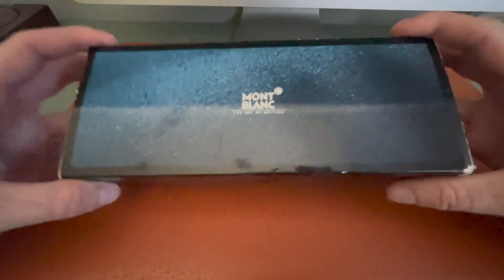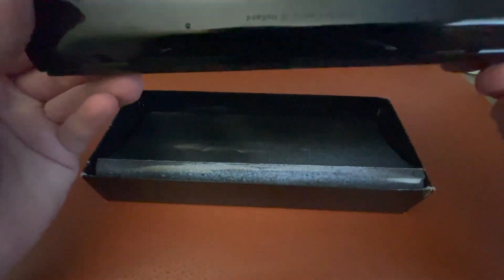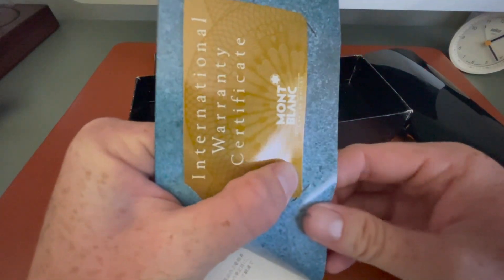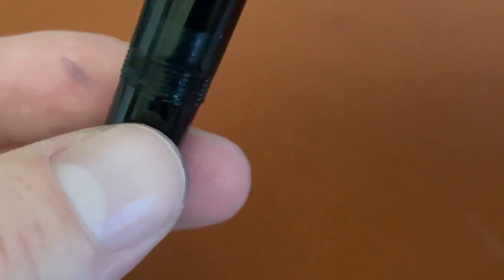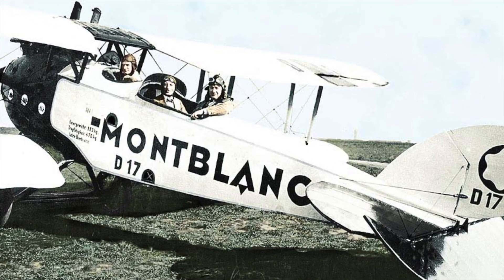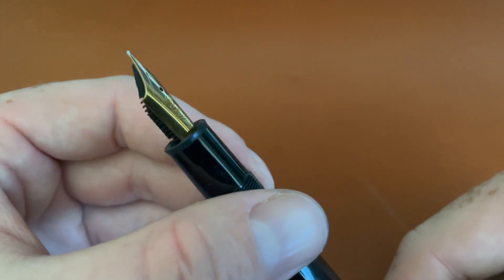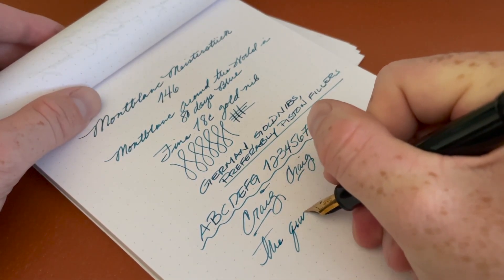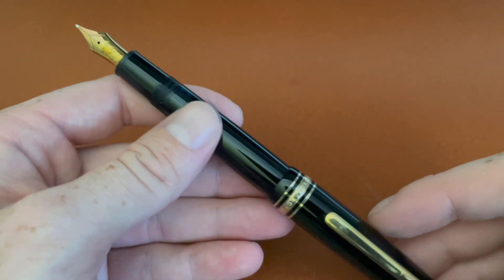Montblanc Meisterstück 146 - A Retro Unboxing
Hey look! I am talking about another commonly found fountain pen! Thanks for clicking on this and watching my review on this pen! I really appreciate it. I bought this pen from the scary place called... EBAY! Scary for the fact that I have been buying and selling on there for years and honestly... its been pretty lopsided. I BUY a lot more on there than sell... oh well! This was a great price for a grail pen from a great local seller, I had to do it. Plus it came with all of this neat old retro packaging! Score! Thanks for check this out!

I bought this pen from Sampen786: